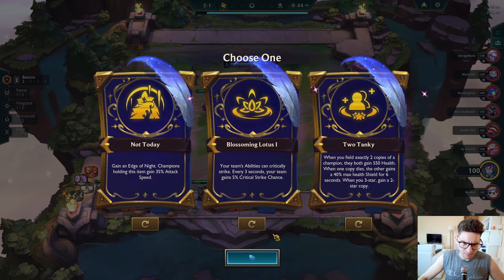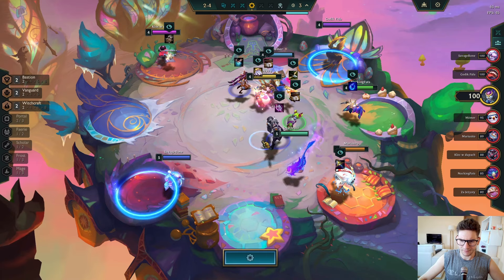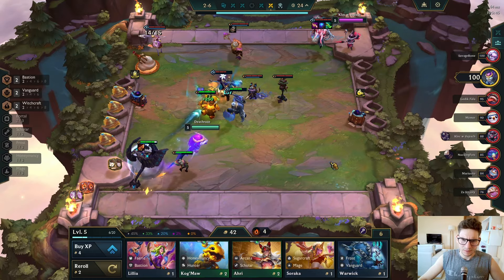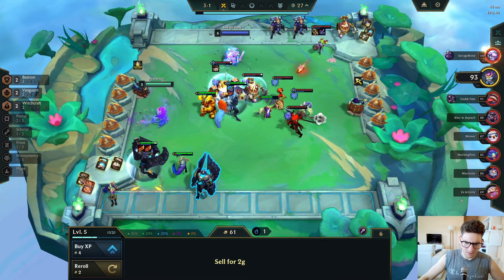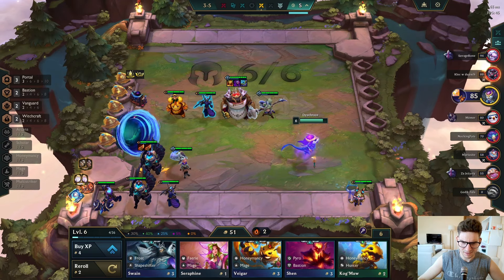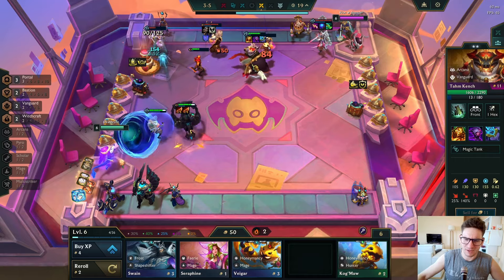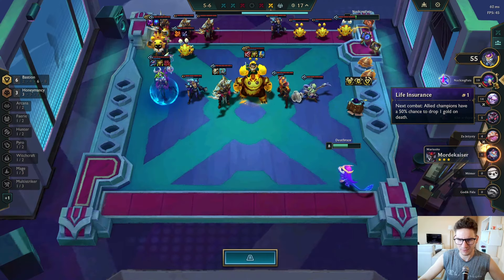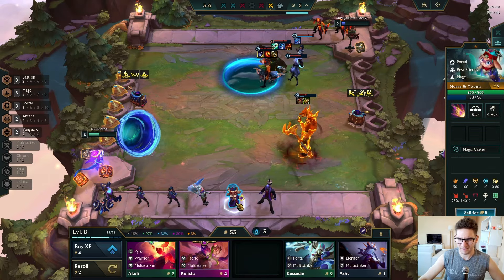Hero Augment Galio & BloodThirster Tech TFT Set 12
Today, we're diving into Teamfight Tactics Set 12 with some thrilling Magic n' Mayhem gameplay by Deathraze! Join me as I showcase the best comps in TFT Set 12, featuring a variety of powerful synergies and strategies.

Watch my TFT challenger rank up journey with Deathraze in this exciting Magic n' Mayhem patch update. I'll be exploring all team comps, including Eldritch Briar, Sugarcraft, Warrior, the NEW Blaster comp, and the unstoppable 10 Portal Ryze carry with Legendary Norra 5 Cost.

Get ready for some intense Honeymancey action with Veigar 3 Star and Nunu, and of course, the formidable Witchcraft Morgana 3 Star. I'll be running all the crazy and cool TFT combos with 10 Portal, 10 Eldritch, 8 Witchcraft, 9 Faerie, 9 Frost, 5 Pyro, 6 Chrono, 3 Dragon, and the full 3 star Honeymancey!

Hope you'll enjoy my Set 12 Magic n' Mayhem gameplay guide.